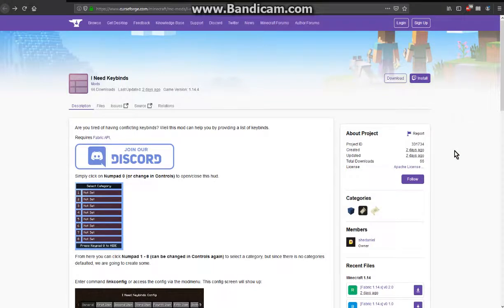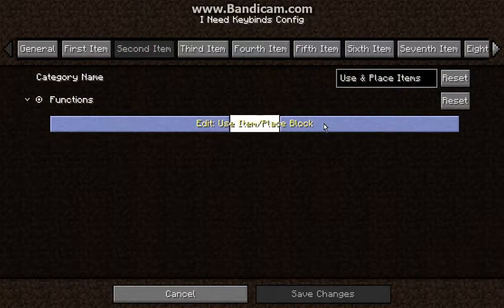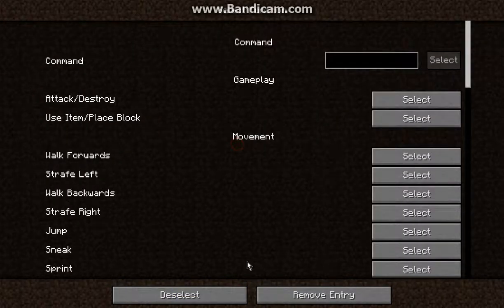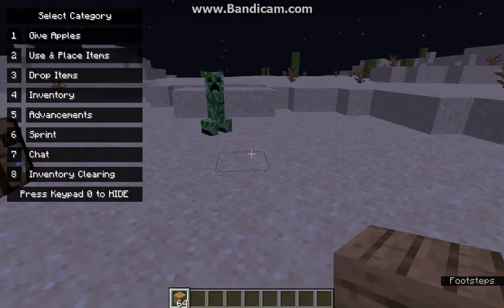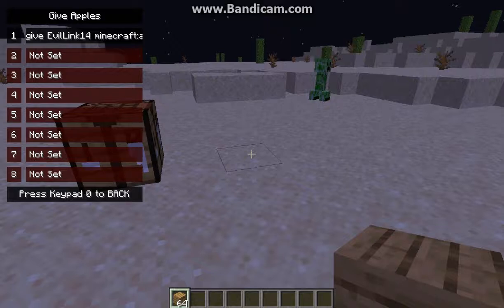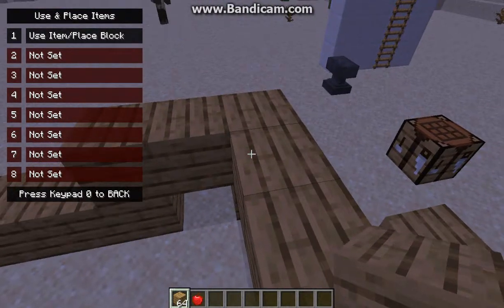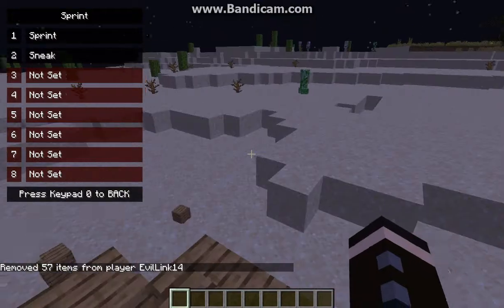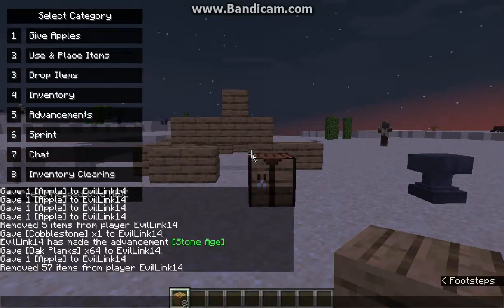I Need Keybinds 1.0.2 for 1.14.4 Fabric Mod Overview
A mod that allows you to use the NumPad (can be configured) to apply commands or typical gameplay outcomes. So you could bind the /clear command if your inventory is full from the binding menu or enter chat from it.